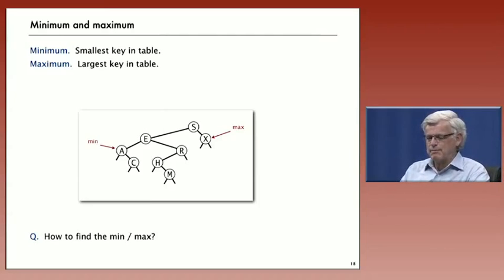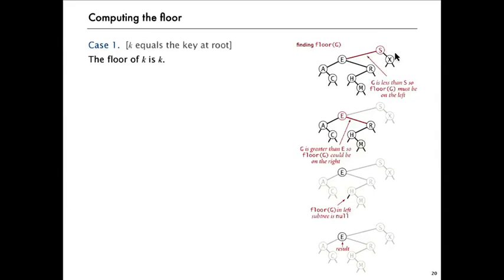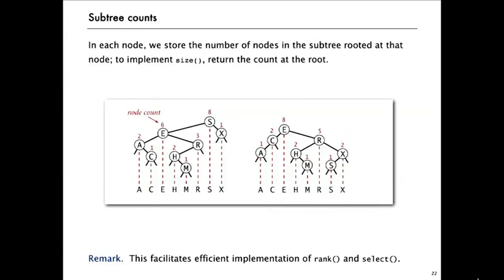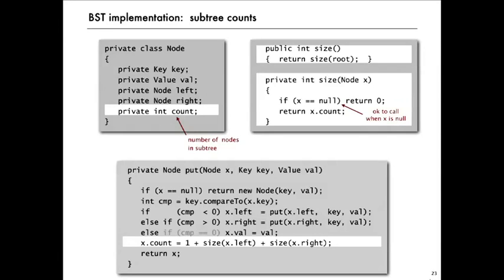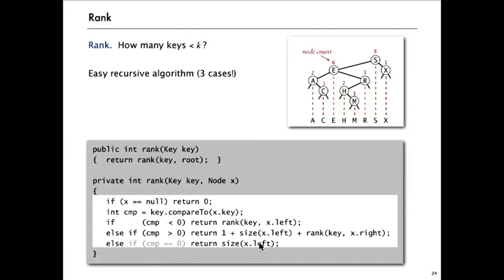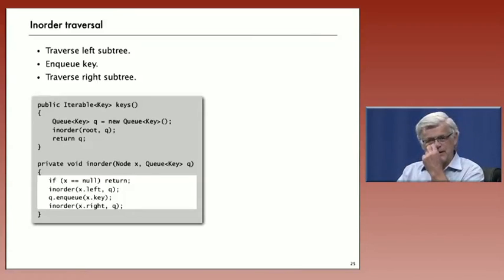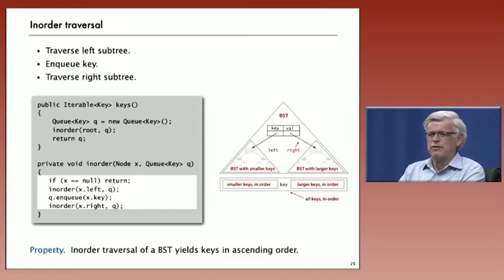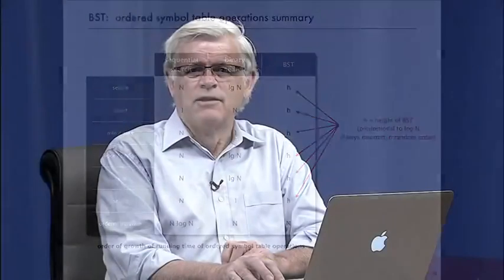9 5 Ordered Operations in BSTs 1031)